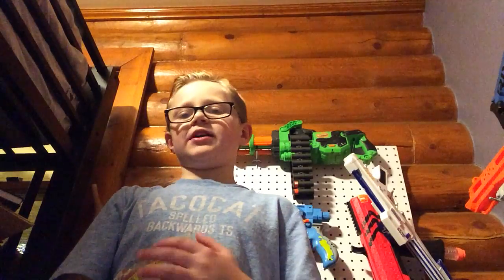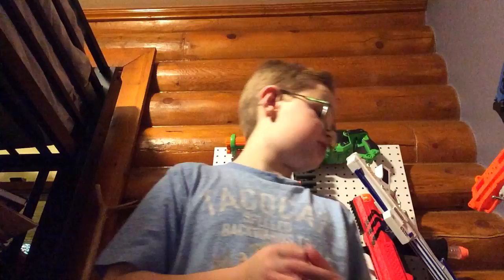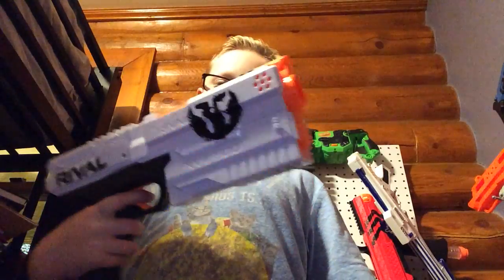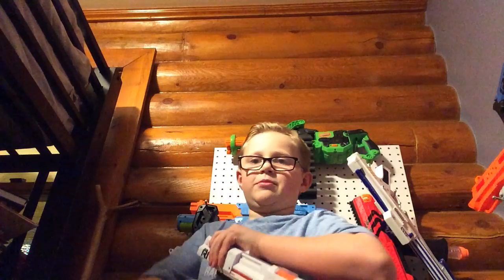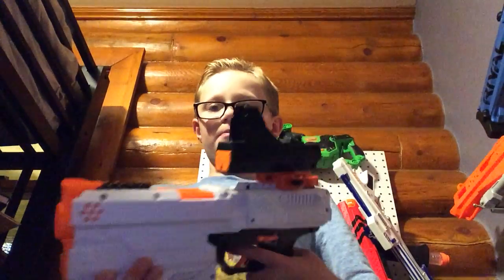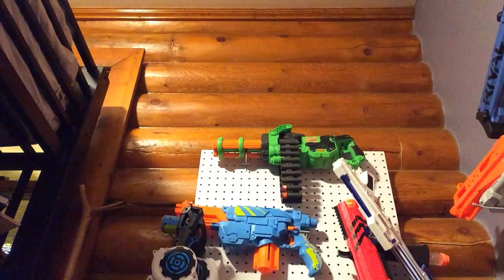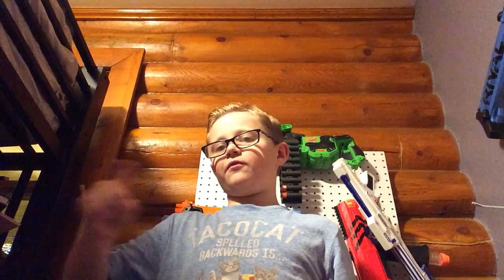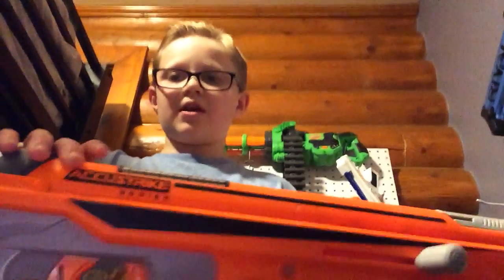Shown you my top five favorite Nerf gun’s